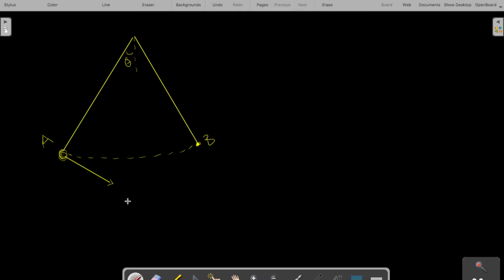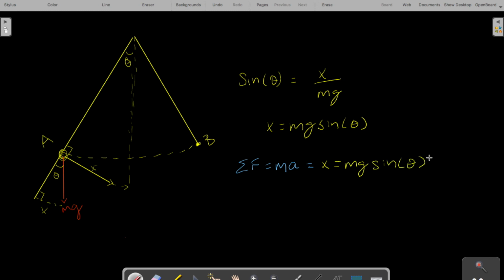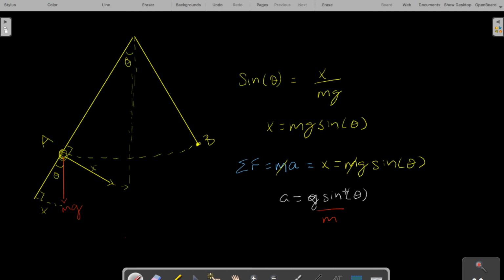Spider-Man Homecoming High School Physics Scene Explained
Today, we are going to look at a scene from the movie Spider-Man: Homecoming. I explain the exact physics question Peter Parker answered at Midtown Tech High School that is from the film itself (the scene is from TopMovieClips channel).

And if you have any movie suggestions that I should look at leave it in the comments.